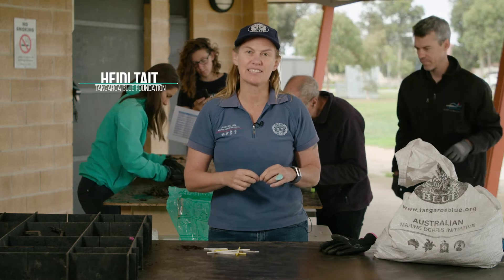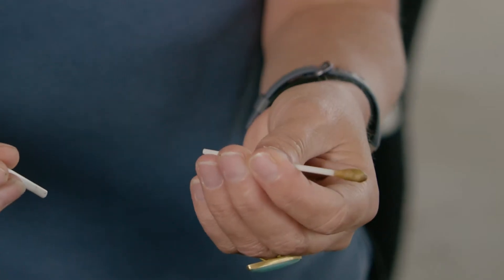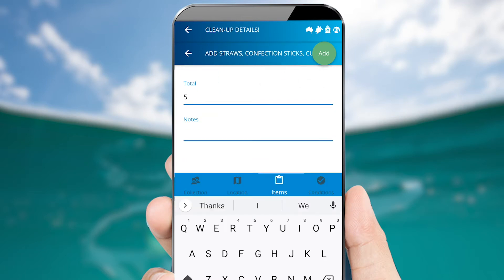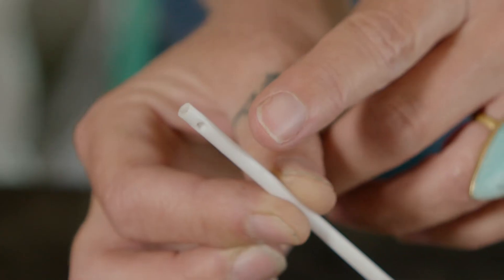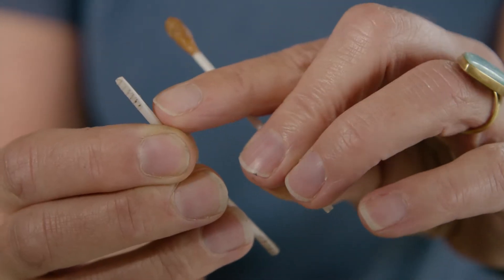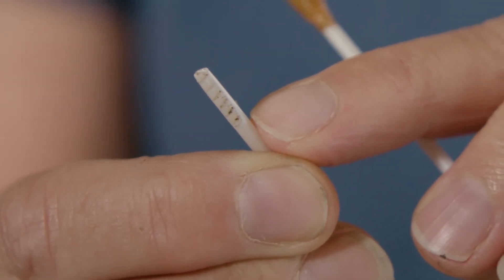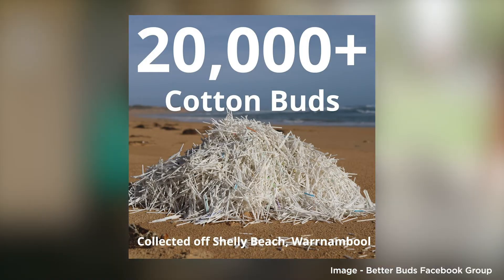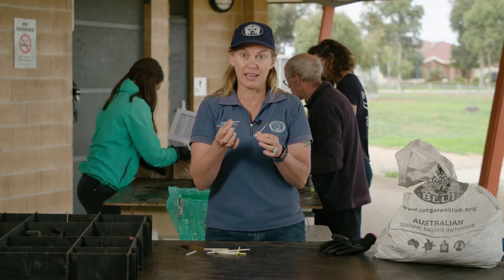Cotton Buds and Lollipop Sticks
This video will help you decipher the difference between cotton bud sticks and lollipop sticks.